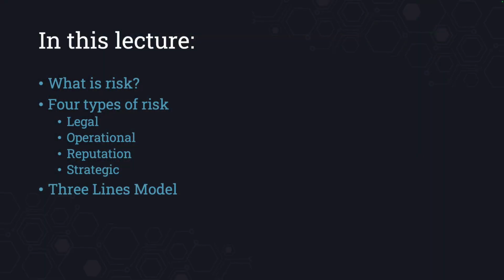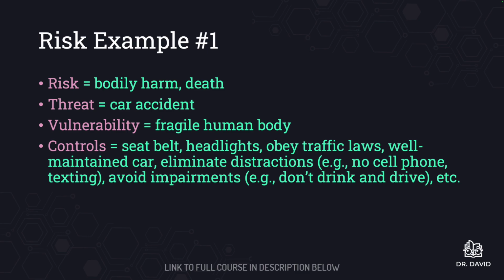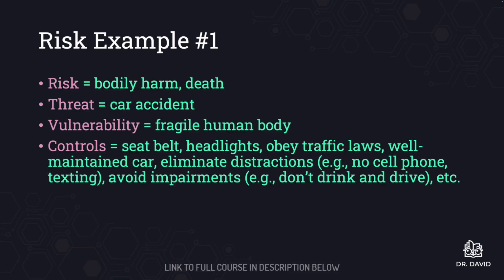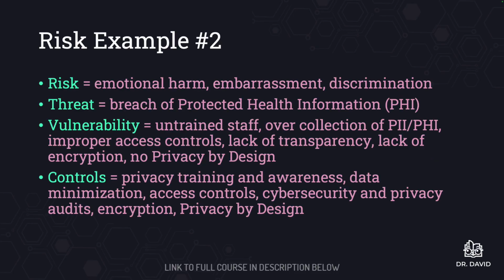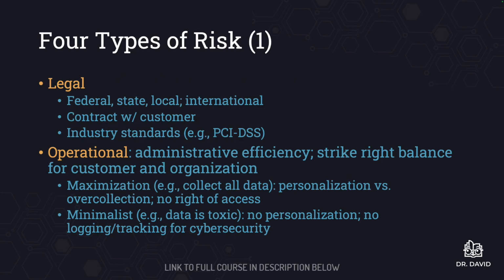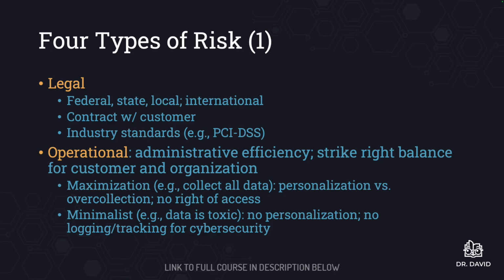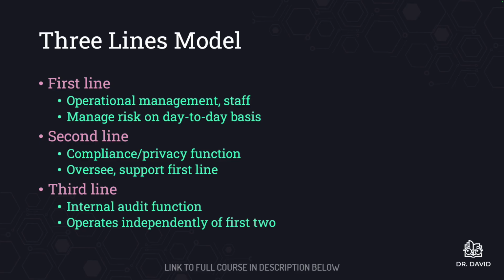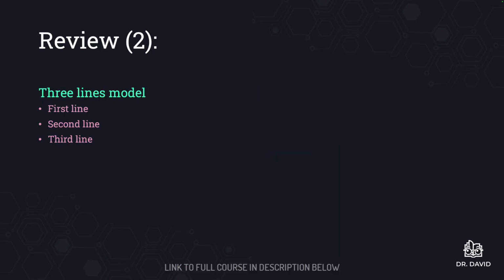Types of Privacy Risk - CIPM Certification Masterclass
This lecture introduces four categories of privacy risk: legal, operational, reputational, and strategic. It explains the risk equation (Risk = Threat × Vulnerability) and illustrates common scenarios using real-world examples. The Three Lines Model is introduced to define roles in risk management: operational staff (first line), compliance functions (second line), and internal audit (third line). The lecture emphasizes proactive controls like training, encryption, and privacy-by-design.